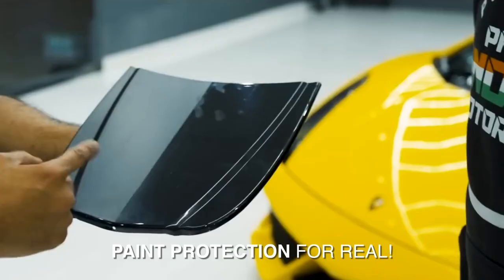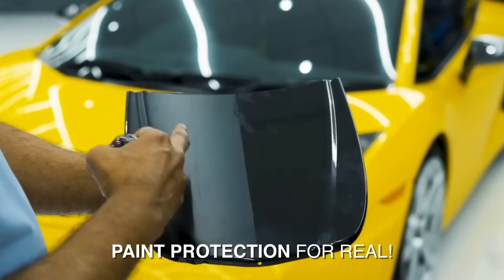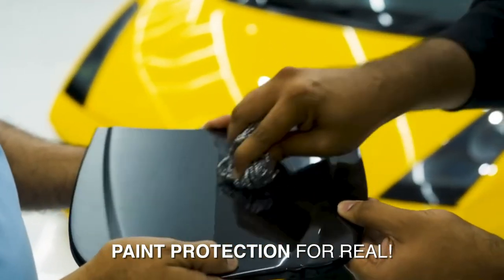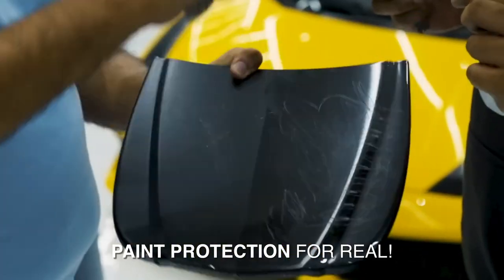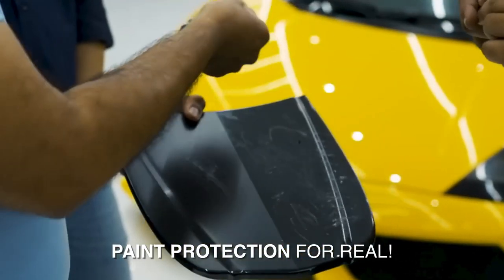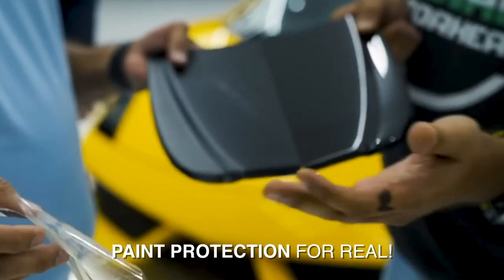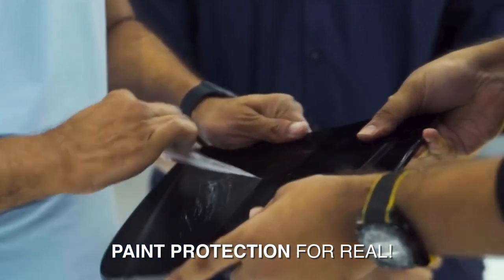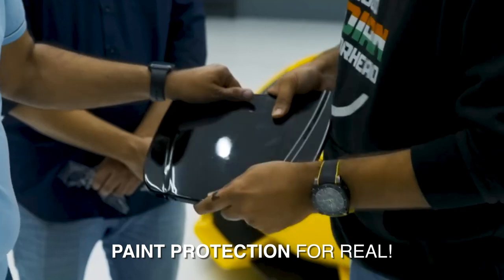Impact and Scratch Resistance Test on Aegis PPF, CarzSpa Detailing Studios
CarzSpa Aegis PPF is the ultimate protective shield your car's paint deserves!

These are scenes from the time Rohan Albal and @PowerDrift visited the CarzSpa Pune Bavdhan detailing studio with their swanky Lamborghini Gallardo to ProtectWithCarzSpa

Visit any of our 85+ detailing studios in India and Nepal for premium paint protection for your car.